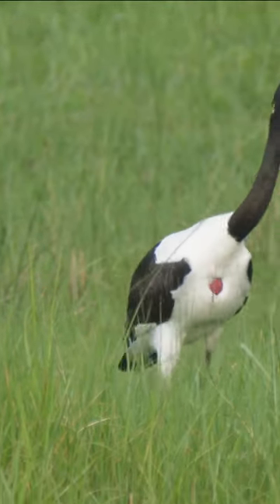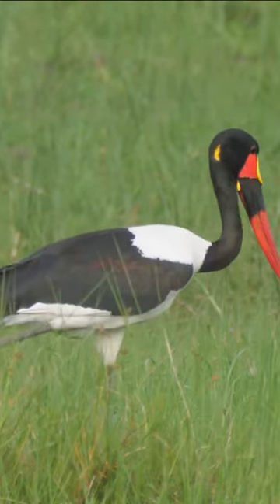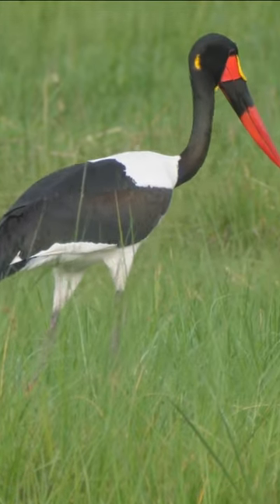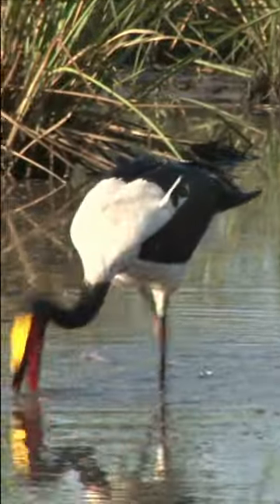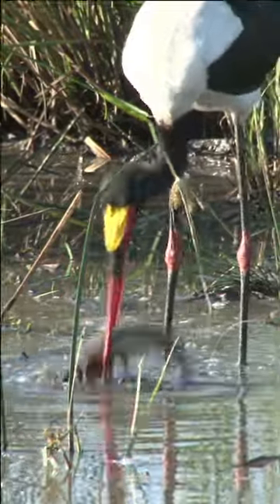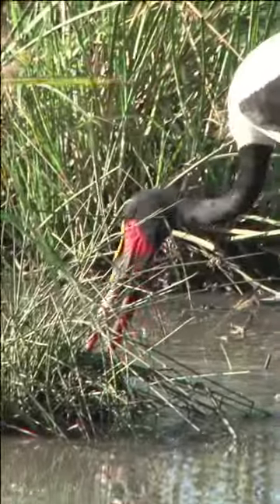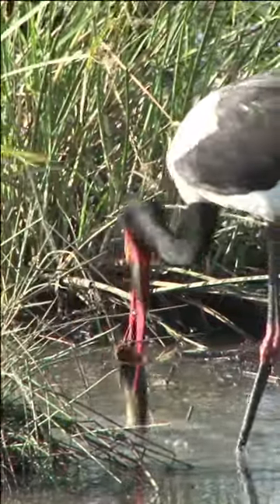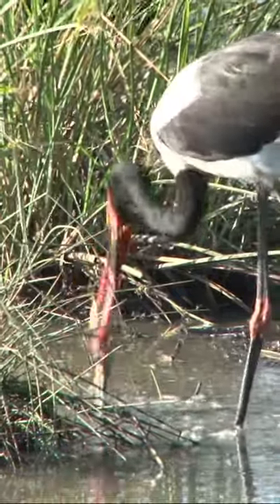Let's Know About an Amazing Bird: Saddle Billed Stork!!!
Saddle Billed Stork